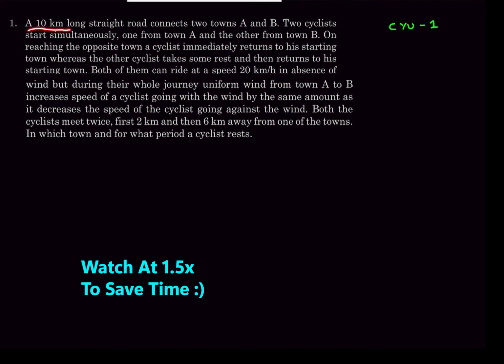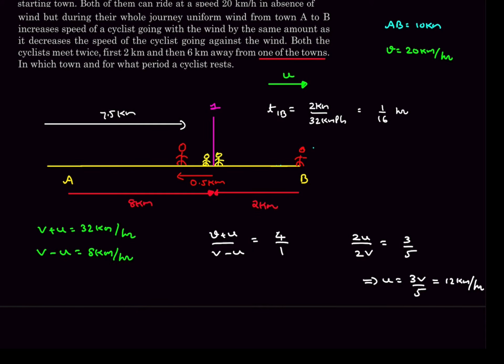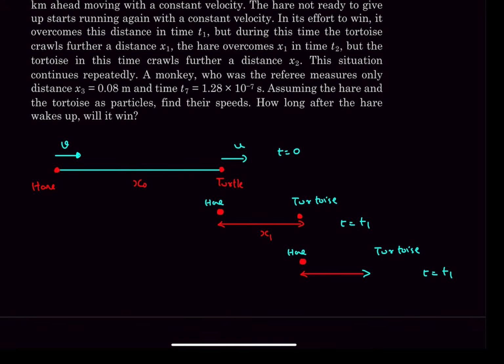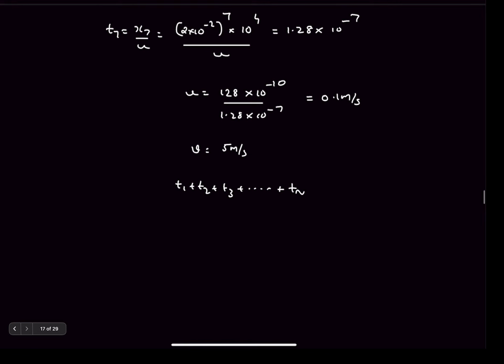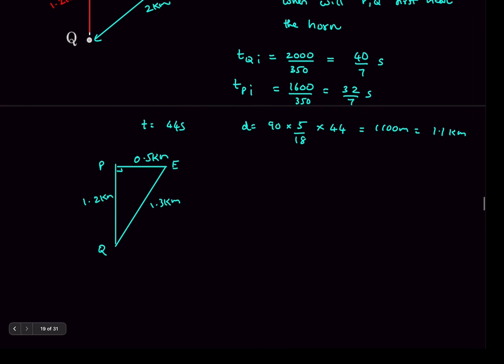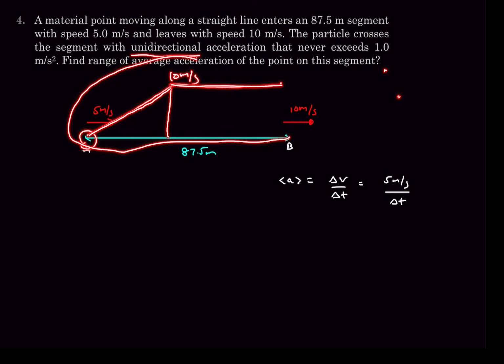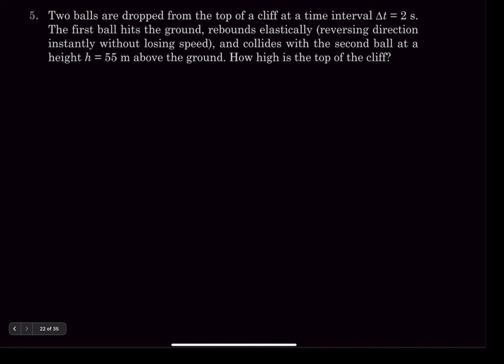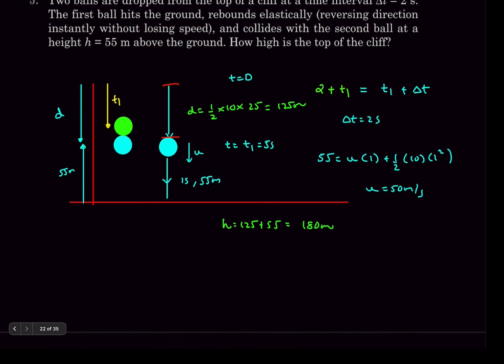[Jee Adv] Pathfinder Kinematics | CYU 1-5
Pathfinder Kinematics Check Your Understanding 1 | CYU 1

1. A 10 km long straight road connects two towns A and B. Two cyclists start simultaneously, one from town A and the other from town B. On reaching the opposite town a cyclist immediately returns to his starting town whereas the other cyclist takes some rest and then returns to his starting town. Both of them can ride at a speed 20 km/h in absence of wind but during their whole journey uniform wind from town A to B increases speed of a cyclist going with the wind by the same amount as it decreases the speed of the cyclist going against the wind. Both the cyclists meet twice, first 2 km and then 6 km away from one of the towns. In which town and for what period a cyclist rests.

Pathfinder Kinematics Check Your Understanding 2 | CYU 2

2. Imagine a change in the famous story of the hare and the tortoise. In this new story, when the hare wakes up, he finds the tortoise xo = 10.0 km ahead moving with a constant velocity. The hare not ready to give up starts running again with a constant velocity. In its effort to win, it overcomes this distance in time t1, but during this time the tortoise crawls further a distance x1, the hare overcomes x1 in time t2, but the tortoise in this time crawls further a distance x2. This situation continues repeatedly. A monkey, who was the referee measures only distance x3 = 0.08 m and time t = 1.28 × 10-7 s. Assuming the hare and the tortoise as particles, find their speeds. How long after the hare wakes up, will it win?

Pathfinder Kinematics Check Your Understanding 3 | CYU 3

3. A train is moving at a constant speed of v = 90 km/h on a straight level track. From a railway station P on the track, there is a village Q at a distance y = 1.2 km in a direction perpendicular to the track. When the engine E is x = 1.6 km away from the station, the driver honks a beep of horn of duration = 44 s. Calculate durations of the honking tp and tQ heard at the station and in the village. Speed of sound in still air is c = 350 m/s and there is no wind.

Pathfinder Kinematics Check Your Understanding 4 | CYU 4

4. A material point moving along a straight line enters an 87.5 m segment with speed 5.0 m/s and leaves with speed 10 m/s. The particle crosses the segment with unidirectional acceleration that never exceeds 1.0 m/s2. Find range of average acceleration of the point on this segment?

Pathfinder Kinematics Check Your Understanding 5 | CYU 5

5. Two balls are dropped from the top of a cliff at a time interval At = 2 s. The first ball hits the ground, rebounds elastically (reversing direction instantly without losing speed), and collides with the second ball at a height h = 55 m above the ground. How high is the top of the cliff?